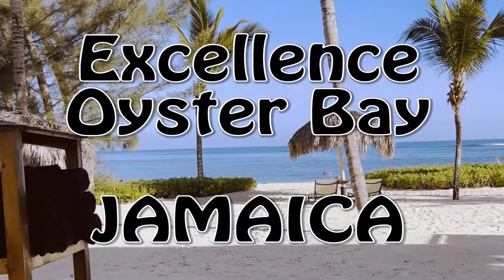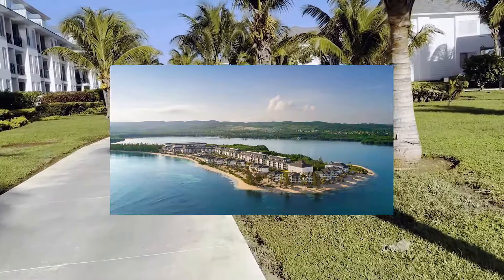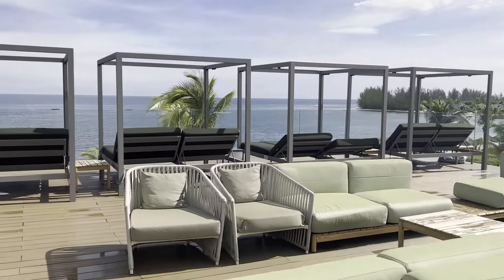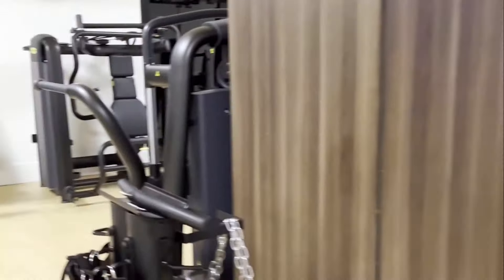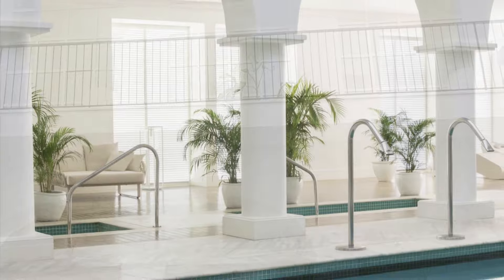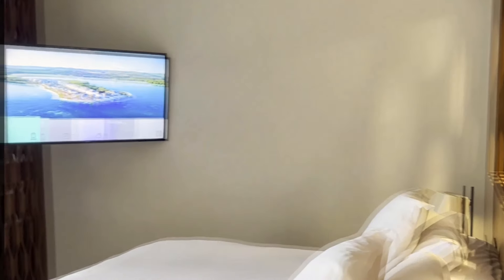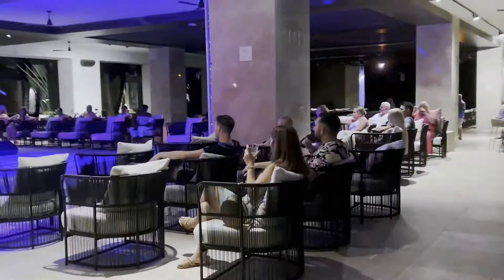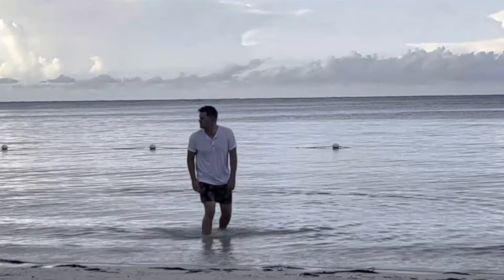EXCELLENCE OYSTER BAY OVERVIEW AND REVIEW: Jamaican 5 star, adults only all-inclusive resort review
Excellence Oyster Bay - probably the most expensive Excellence property in their collection. But is it really worth the extra cost?  We have just completed a 7 night trip to Excellence Oyster Bay in Jamaica. In this video we are going to give you our honest review of this resort as well as some tips so that you can decide if this resort is right for you.
EOB is rated 4.5/5 on TripAdvisor and  9/10 on Expedia at the time of this video. It is an adults only, all-inclusive resort located on the Oyster Bay Peninsula of Jamaica.
The resort opened in 2018. The beach houses were completed in 2019. It is approximately a 35-45 minutes drive from the airport depending on traffic.
 It is on the smaller side with just 320 suites and it is also well spread out. Because of the design the resort feels peaceful and private even when they are at 100% capacity.

There are 10 restaurants and several bars.  8 restaurants are for all guests and 2 restaurants are reserved for excellence club level guests. There is also a sports bar and a coffee shop.  All food, drinks, and activities are included in your all-inclusive rate. Excellence is not the type of resort that nickels and dimes you for extras.  Even lobster is included.  If you want to splurge on wine or fancy dinners on the beach you certainly can, but it is not necessary.

Whether or not to upgrade to club level is really dependent on what you value in a vacation it is not always worth the splurge.

All of the rooms in the resort are very large starting at 800 sq ft and going up, so no matter what room you book you will get a very comfortable, spacious suite to experience.
In this video we show you a junior suite mountain view located in the main building on the third floor.  There are many different room options to choose from.

If you’re a beach lover then Jamaica is a good choice overall but less so at  EOB.  Visually the beach is stunning. It’s long and circles a large portion of the resort but don't let many of the online images fool you, they do some great camera work but in actuality the beach is very very narrow.  Because it is so narrow there is not a lot of space on the beach for chairs before you are into the water.

The largest beach spaces are reserved for excellence club guests.
Excellence Resorts pride themselves on Service and based on our experiences with the collection it is where they stand well above their competition.

They do a great job with training their staff on service standards.  There are cultural differences of course, depending on which country you are visiting but overall it is the service that brings us back time and again to Excellence properties.  Although Jamaica does run on island time, everything here was done with a smile and it was rare that I felt like I was putting someone out.

It is better than its Mexican and Dominican counterparts, in our opinion? No it is not. But it is a strong offering, a lovely and relaxing resort on a beautiful island that has a unique vibe all its own.
Whether you’re looking for adventure, romance, or relaxation, this resort has a lot to offer.
If you liked this video and value the type of content we are creating please consider subscribing and please give it a thumbs up, leave a comment, and hit the bell icon for notifications.

I huge thank you to New Travel Escapes team member, Sarah, for doing all the filming on this trip and to Noah for keeping her champagne glass full while she did it.

(some images in the video are courtesy of excellenceresorts.com)